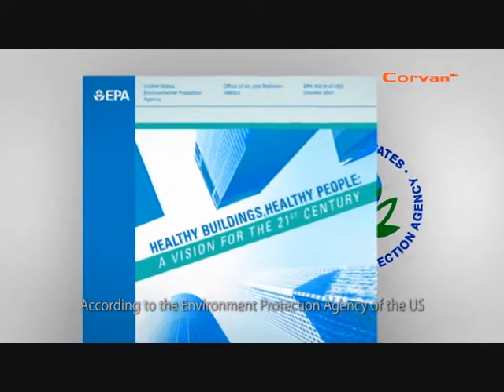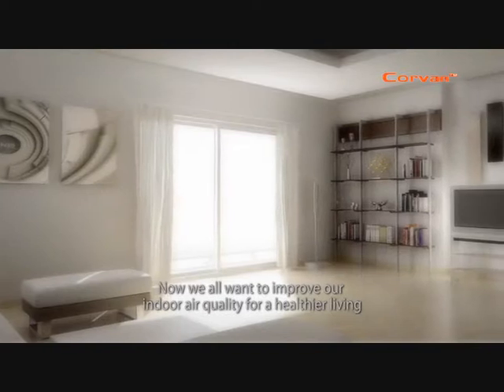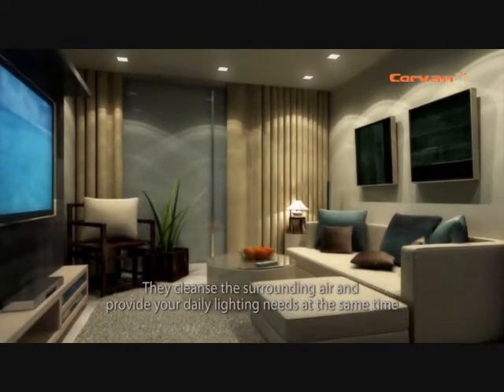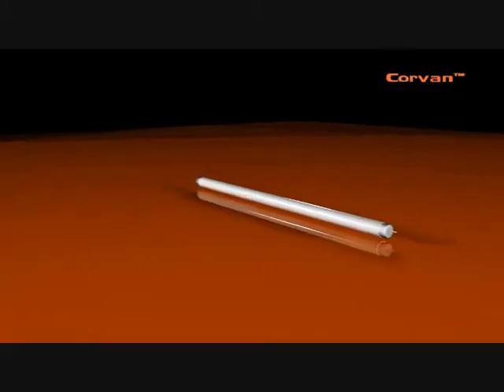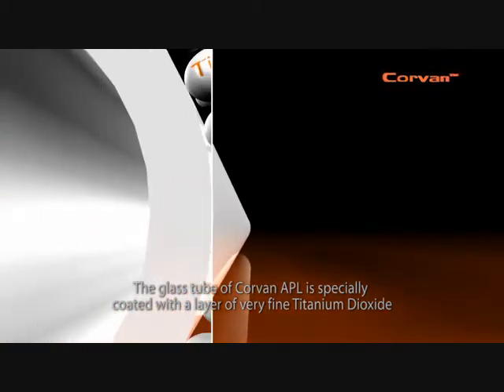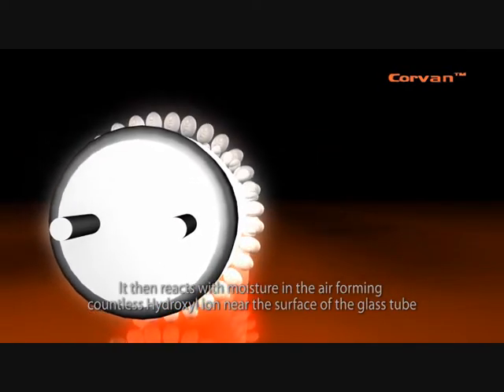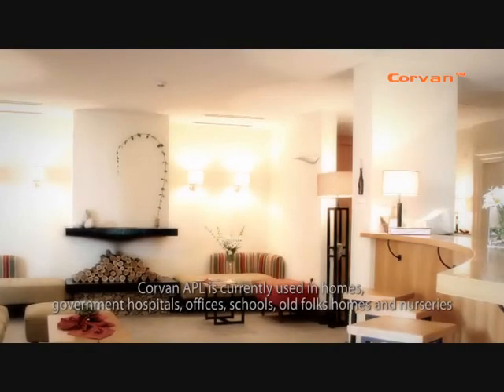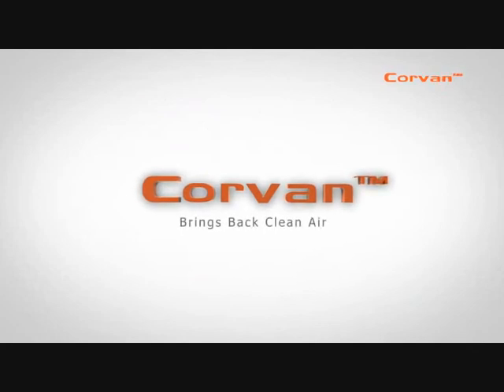Air Purifying Light Bulb(Corvan)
Air Purifying light bulbs developed by Corvan Technology promise to cleanse the air of pollutants while you light up you indoor areas. It's energy saving, maintenance free, long lasting and affordable. (more)